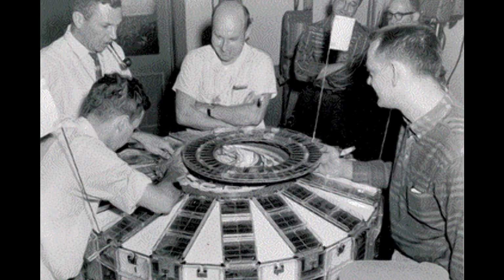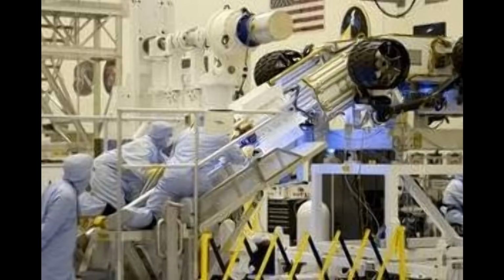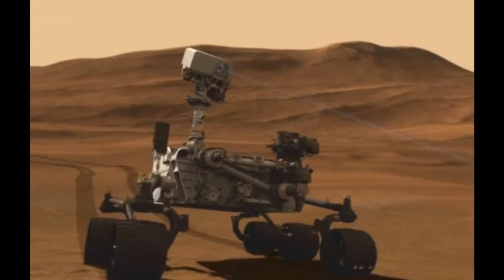Dr Shannon Bragg-Sitton on Nuclear Aerospace at ANS Winter Meeting, Mars Rover, NETS-2012 Meeting...